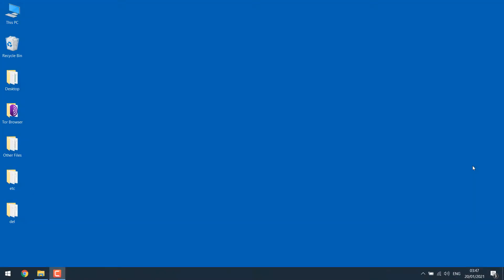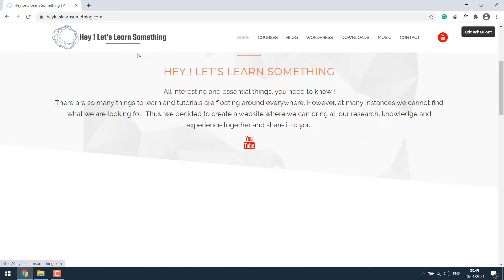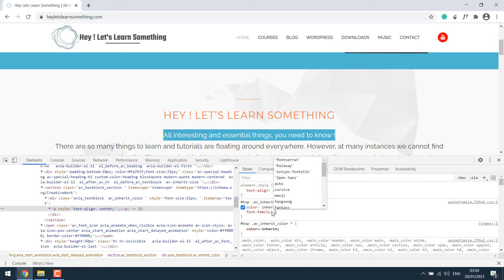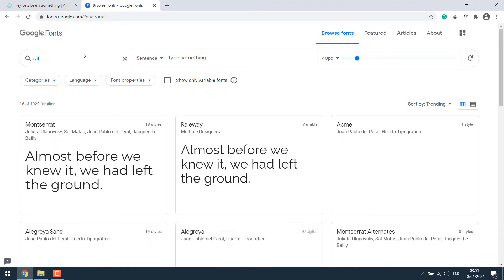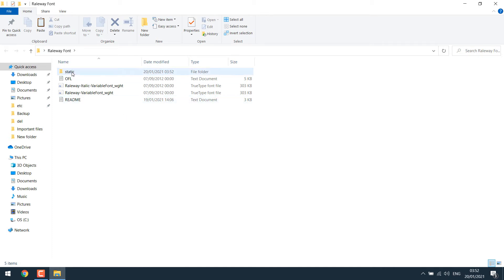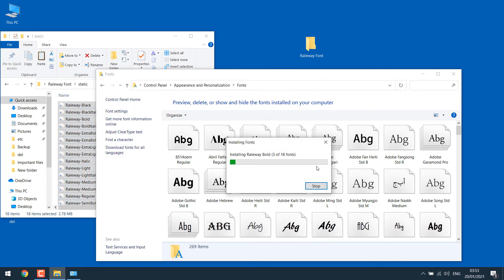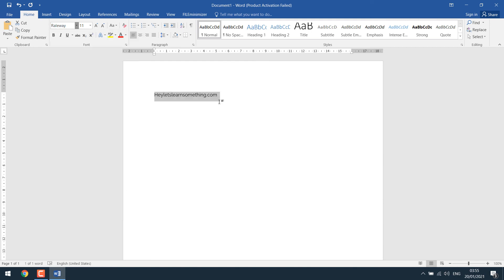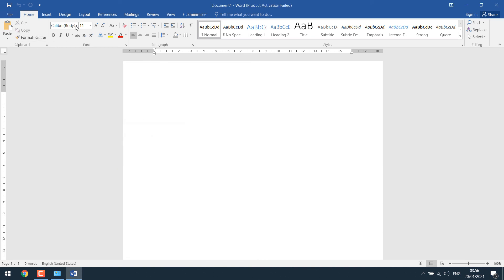How to install fonts in windows 10 - free commercial font files? Identify font of a website | 2022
Learn to add fonts to Word or Photoshop using free fonts by simply copying them to Windows 10 font's folder. In this video, we will first identify the font of a website using chrome extension, and then run the installation for fonts. As a demo we will use the new font on a Word document; all processes are precisely explained. At the end of this video, you will learn to install fonts in windows 10, know the source to get the free commercial font, and also identify the font any website is using.

The installation process is very simple and can be achieved in a few minutes. We do suggest checking the license terms for the usage of font, however, in most cases, all the fonts from google should be free fonts for commercial use meaning you can add them on your site (if you are building a website) or use them on other creative designs you make using tools such as Photoshop or illustrator, etc and even on Word documents.

While identifying the fonts from a site, we can only do it for the text of the site, this method will not work to identify a font from any image. As we install new fonts on our computer, we will as well learn to uninstall the fonts from the PC (just in case if you want to do that). So this video gives you an overall idea about getting a font, installing them, using them, and as well uninstalling fonts.

We really hope this video assists you in learning about fonts and help you design something creative.

FREE courses on WordPress (free for a month)

Start your YouTube Channel (from basics)